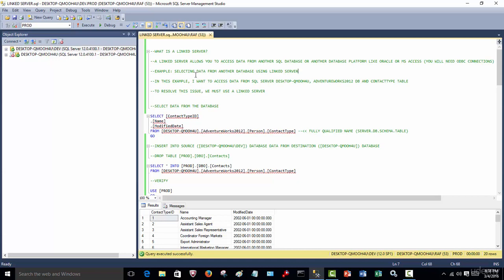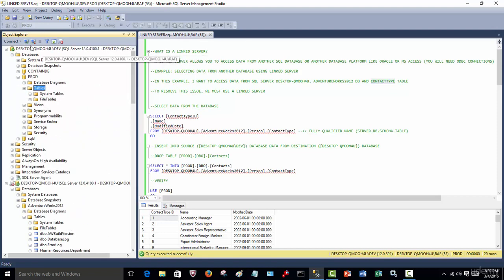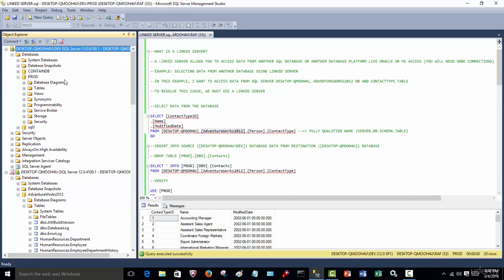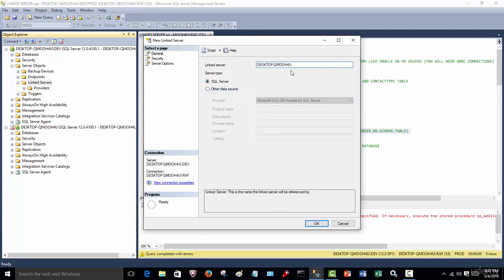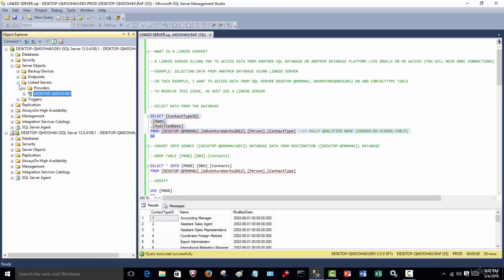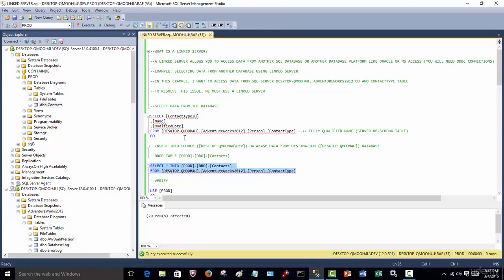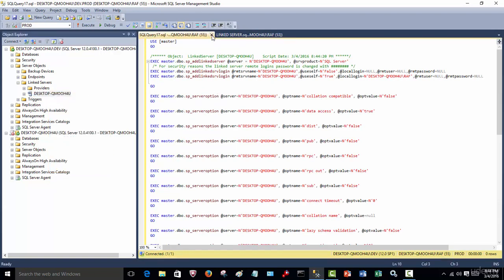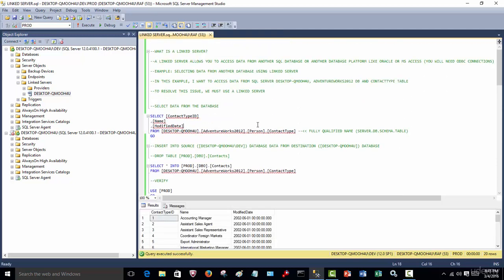041 Linked Servers